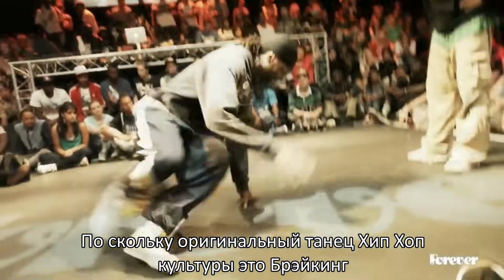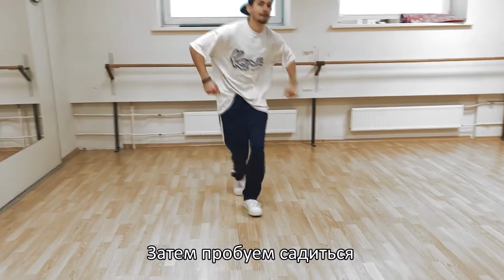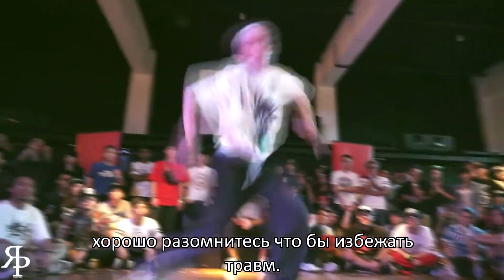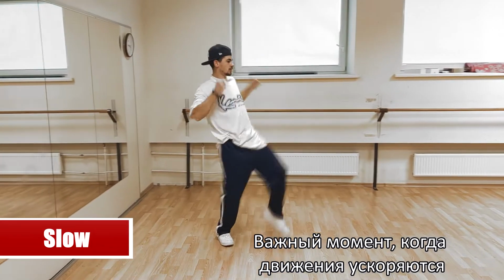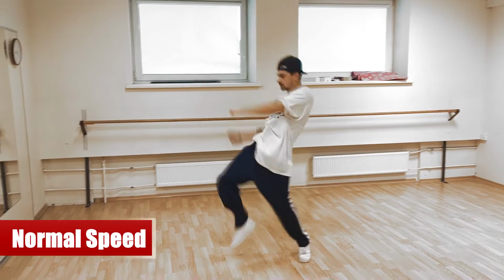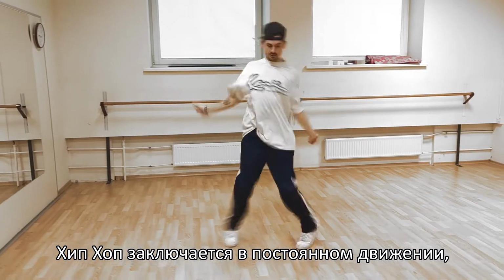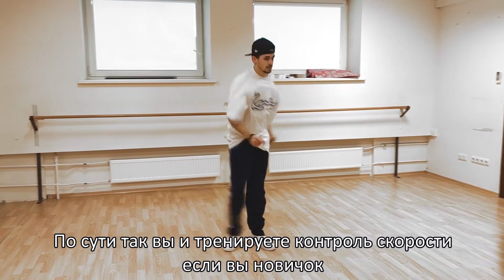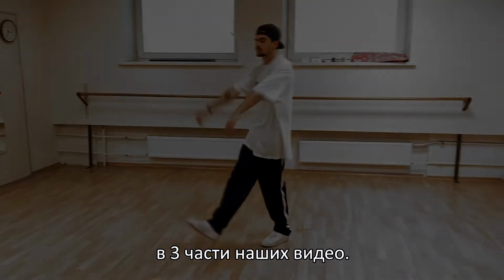Hip Hop Dance Freestyle Advice: Guidelines Part 2 | Русские Субтитры